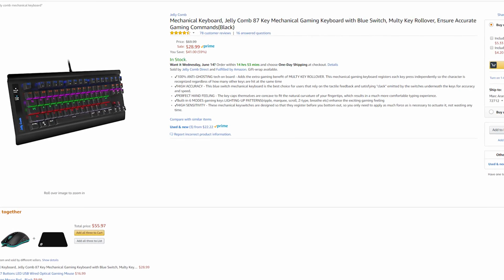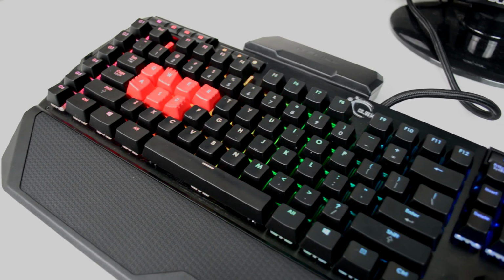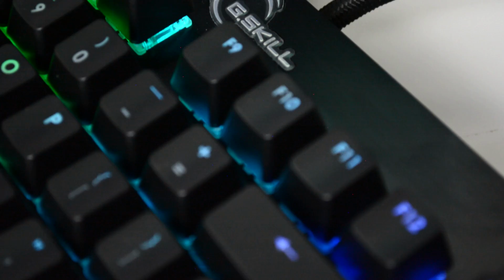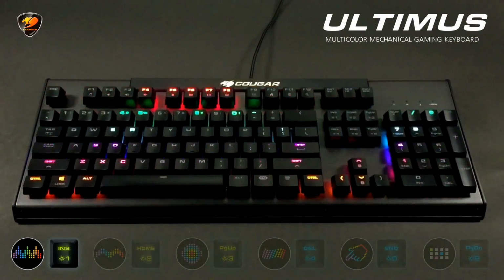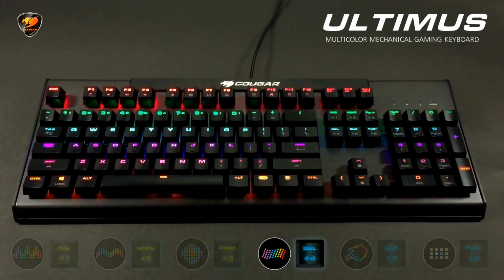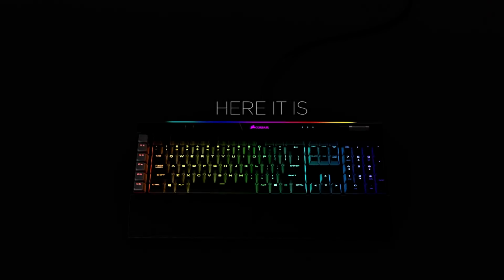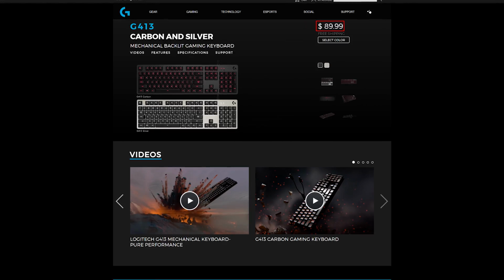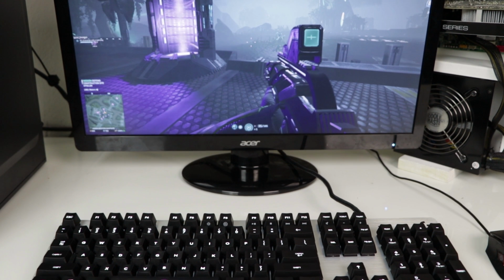TOP 5: BEST Mechanical Gaming Keyboards for 2017! ($20-$200)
Here are the TOP 5 BEST mechanical gaming keyboards for 2017! These top 5 mechanical gaming keyboards were the best for gaming in their prices ranges (under $50, under $100, under $150, under $200) and were the best for their budget. These 5 gaming keyboards are capable of running any pc popular game (cs go, lol, dota 2, overwatch, battlefield, battlefront, player unknown battlegrounds).

Links:

Jelly Comb 87 Key Mechanical Gaming Keyboard :

UK : N/A
CA : N/A
EU : N/A

Cougar Ultimus Multicolor :

USA :
MX Red
MX Blue
UK :
MX Red
MX Blue
CA :
MX Red : N/A
MX Blue
EU :
MX Red
MX Blue

Logitech G413 :

USA :
UK :
CA :
Silver : N/A
EU :